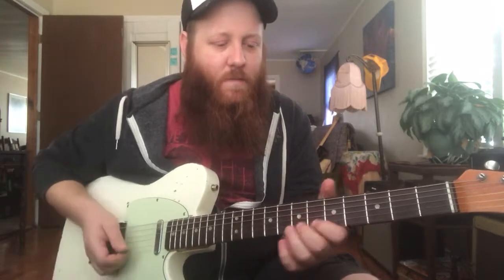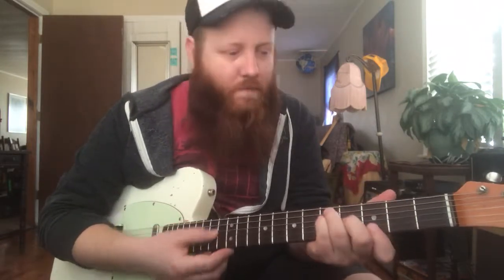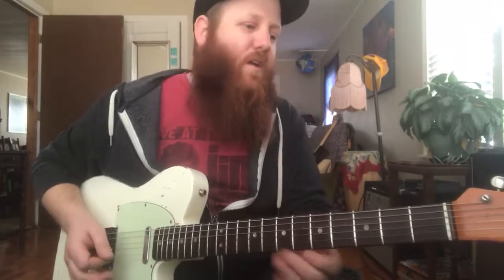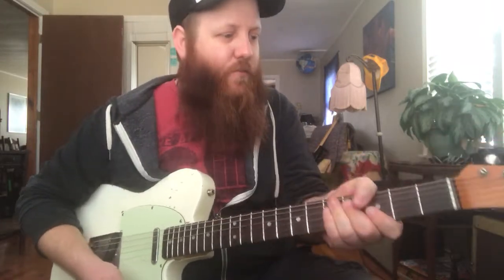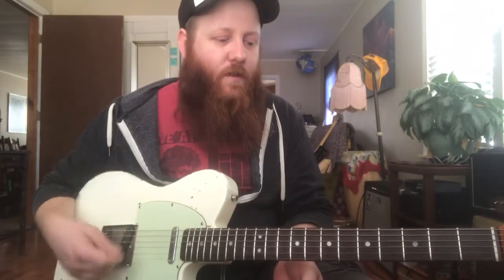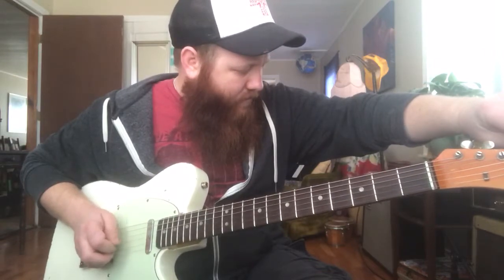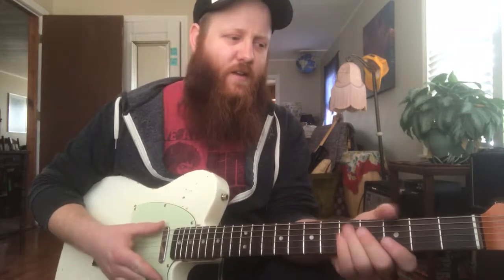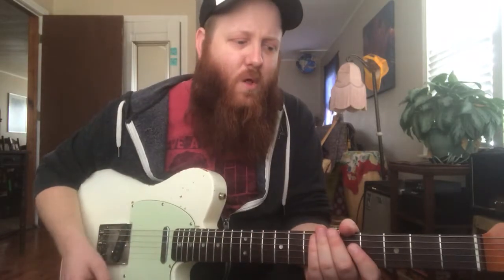Update! Bigger String, Bigger Tone?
Ryan talks about what it was like switching from 10-46 gauge strings to 11-49 gauge.

1965 Telecaster
1976 Musicman
Lovepedal Tchula